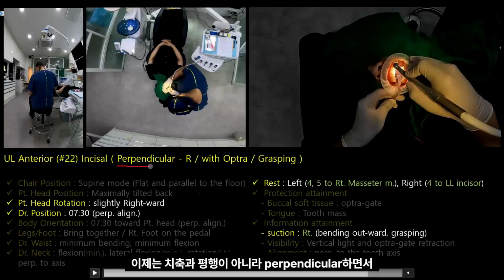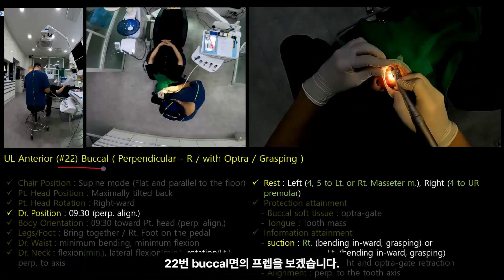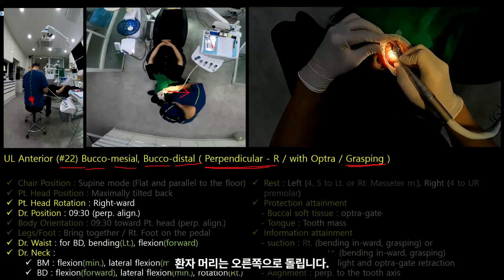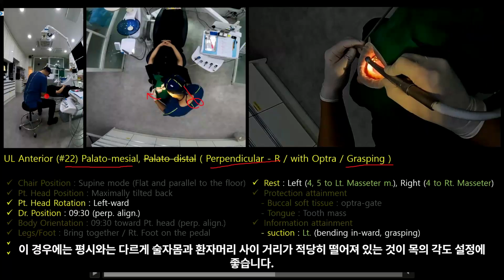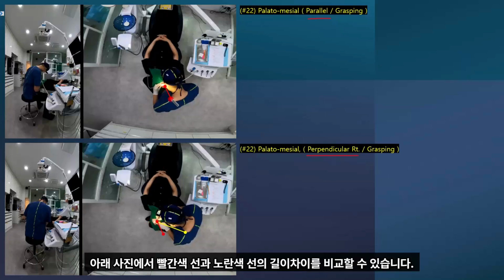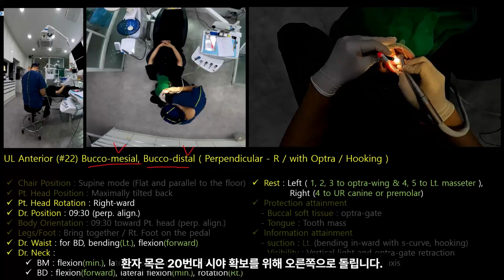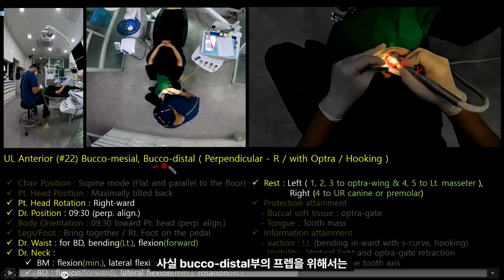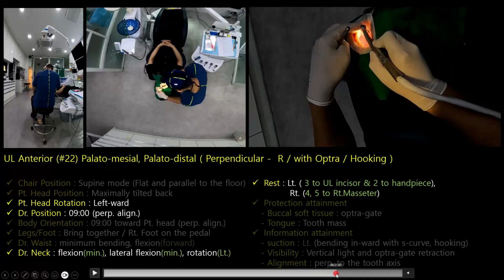Assist-free dentistry (Eng. Sub.) Sec. 5 #22 incisor 4th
Lecture series for 2-handed dentistry (assist-free dentistry)